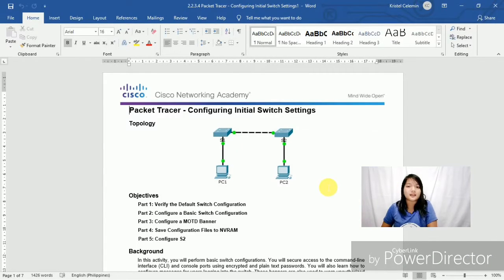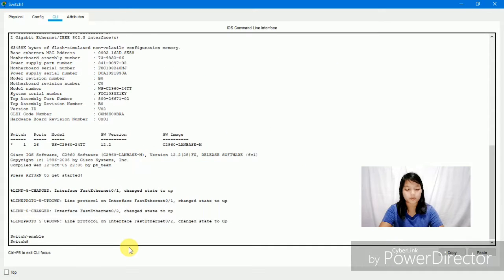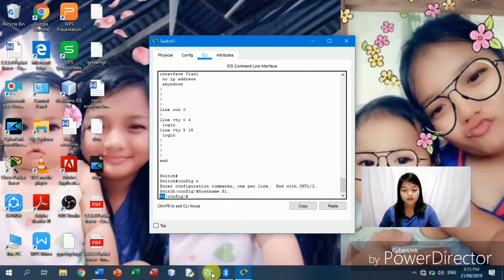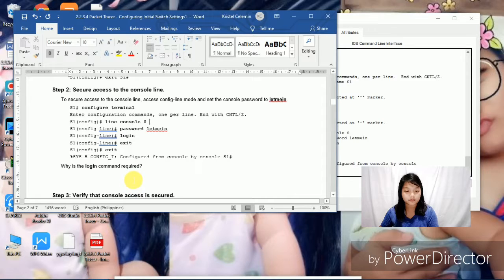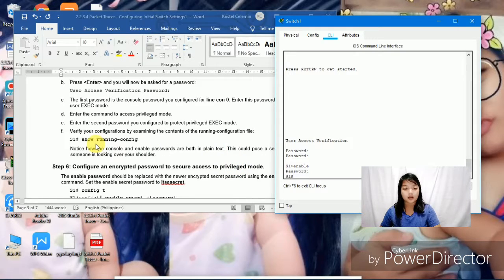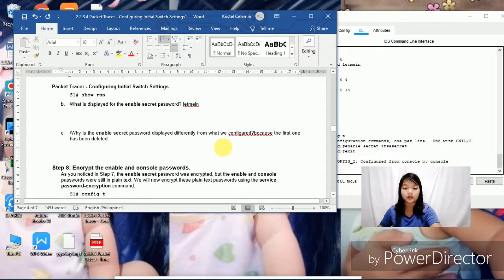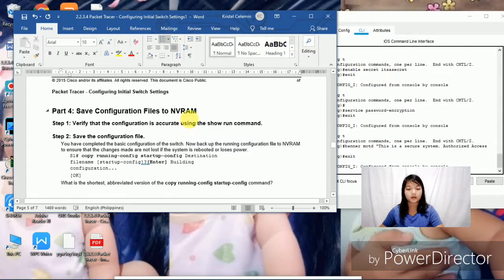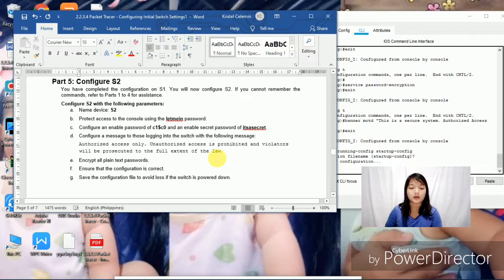Packet Tracer - Configuring Initial Switch Settings (Celemin, Kristel Ann A.)